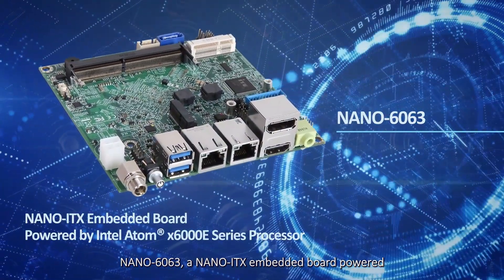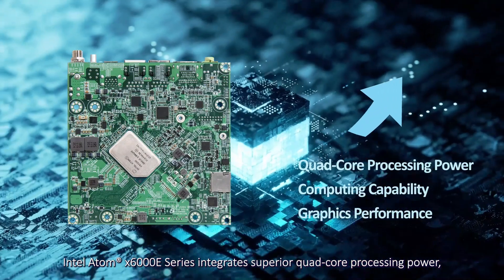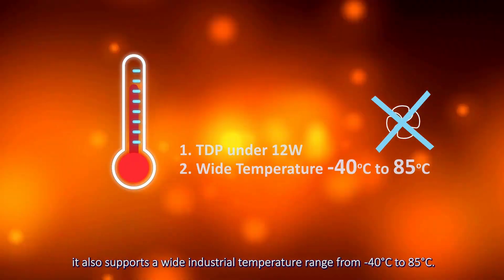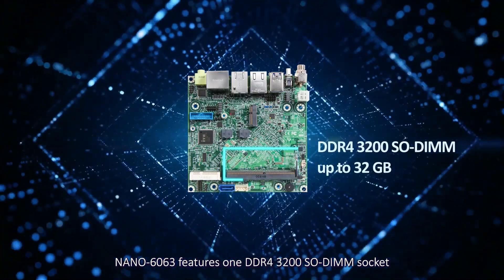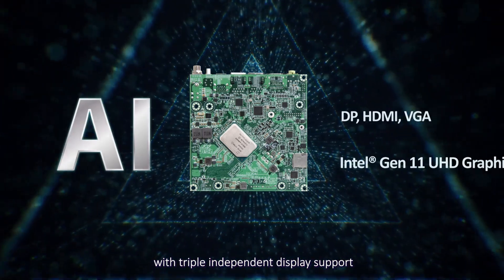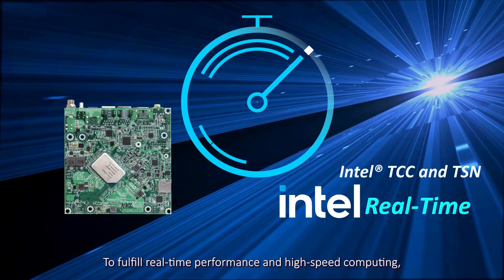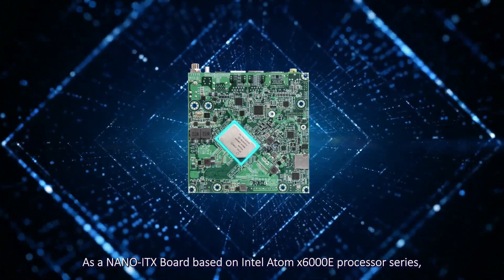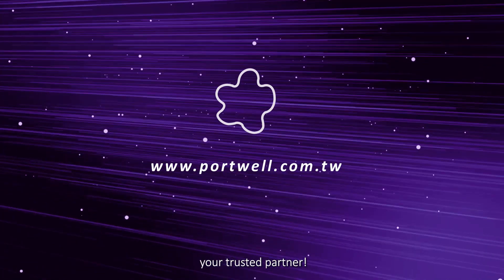NANO-6063: NANO-ITX Embedded Board Featuring Intel Atom® x6000E Processor Series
NANO-6063, a NANO-ITX embedded board based on Intel Atom x6000E processor series which was developed to enhance IoT applications depending on new levels of CPU and graphics performances with integrated IoT features, real-time performance (Intel TSN, TCC), manageability, security, and functional safety. It operates well with thermal design power (TDP) under 12W with low-power consumption and is suitable for fan-less applications. In addition, its flat/low-profile design allows space-saving installation in display and compact workstation, and its flexibility of systematic expansions is suitable for industrial automation, medical equipment, etc.
瑞傳科技NANO-ITX嵌入式系統主機板NANO-6063搭載Intel Atom® x6000E系列處理器。具備TSN/TCC技術與12瓦以下TDP散熱設計功率，低功耗、管理便利，安全性與功能穩定性，幫助大幅提升物聯網應用的運作表現。 NANO-6063的尺寸設計與擴充彈性也適合空間有限的展示/安裝環境，與工控、醫療等不同領域的介面需求。